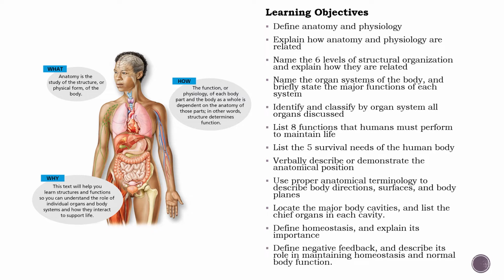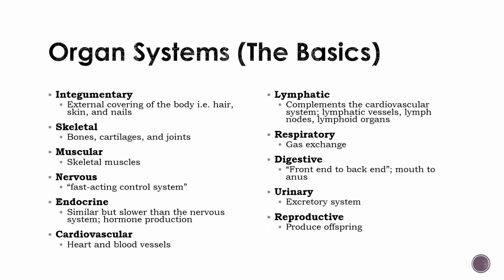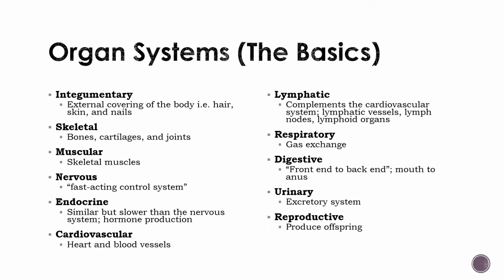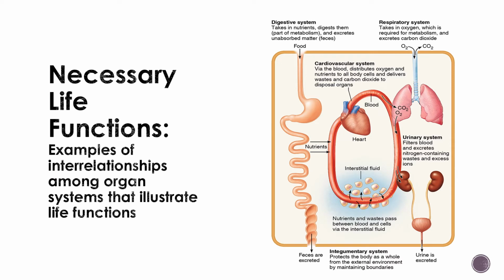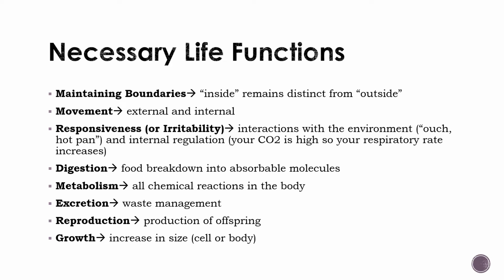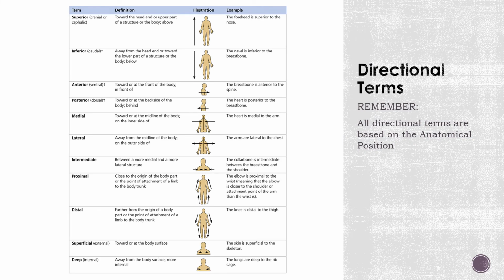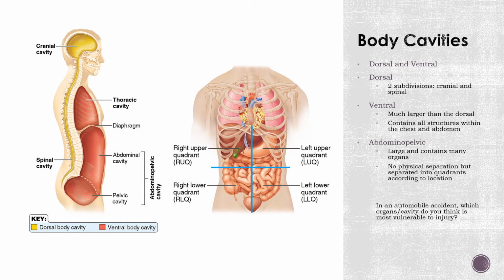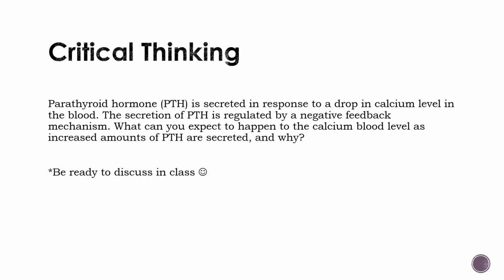Chapter 1 The Human Body An Orientation